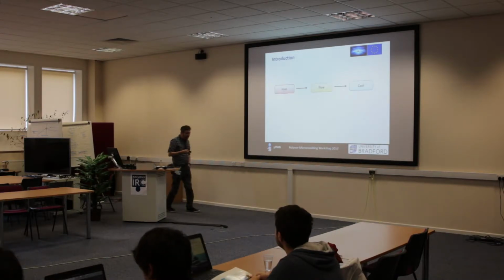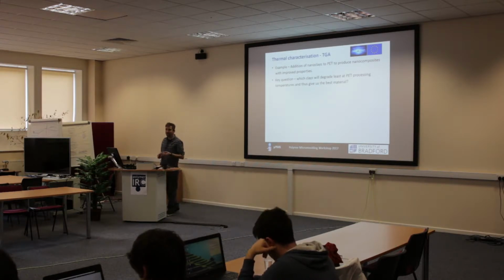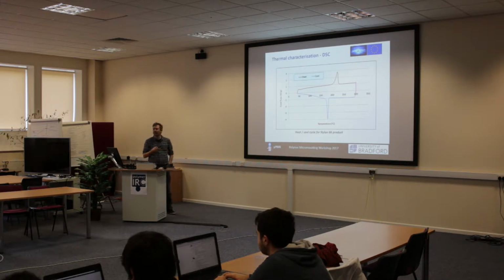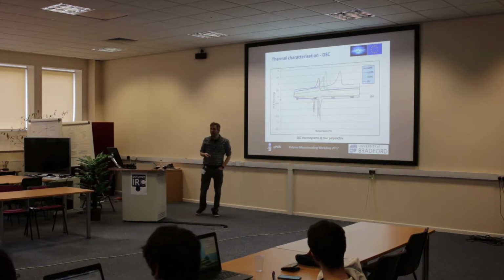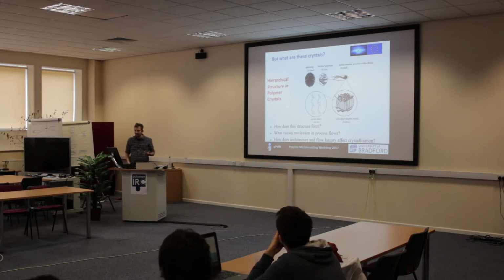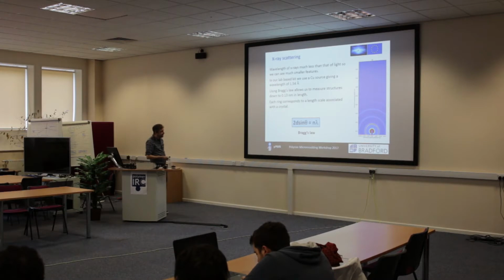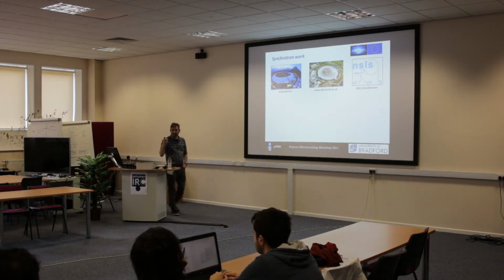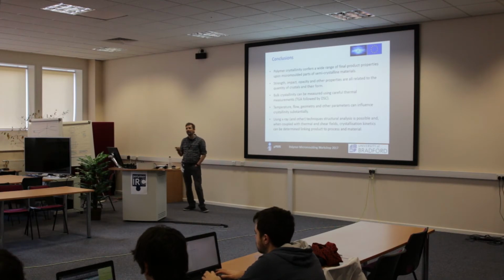4 - Polymer Crystallisation (Prof. Tim Gough)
MICROMAN Micromoulding Workshop March 2017